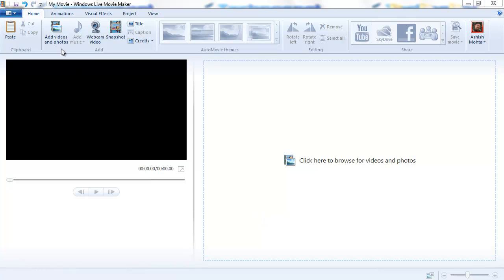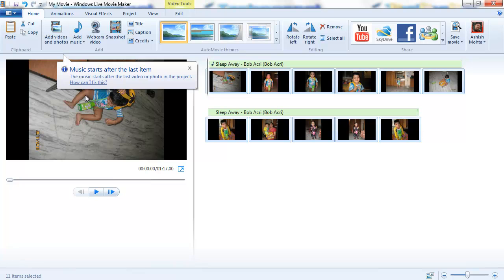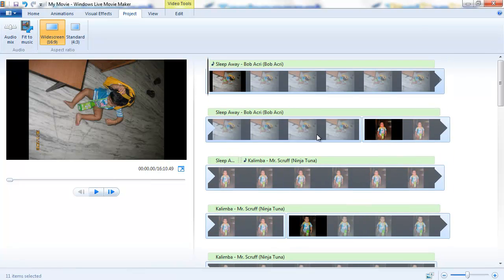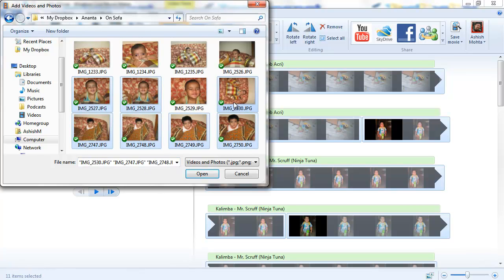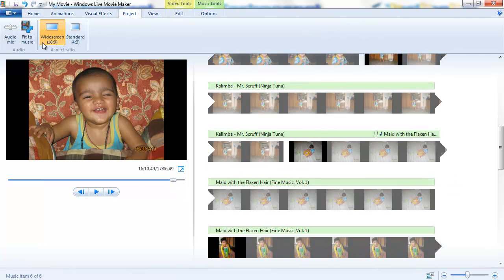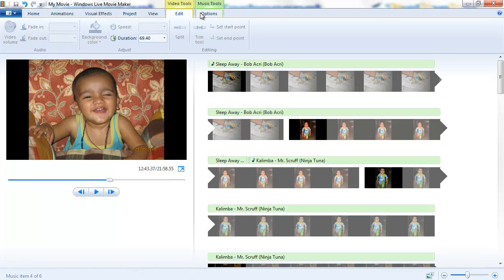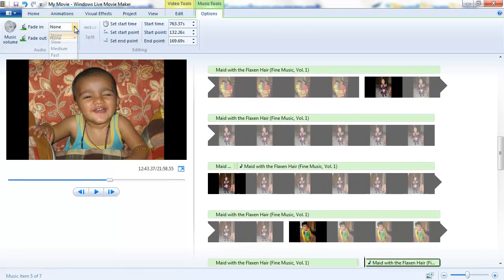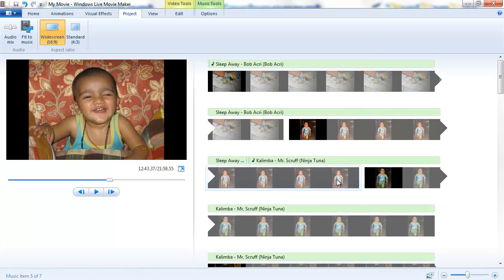Fit to stretch feature of Windows Live Movie Maker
This feature can be used to sync photo show and music running in background.